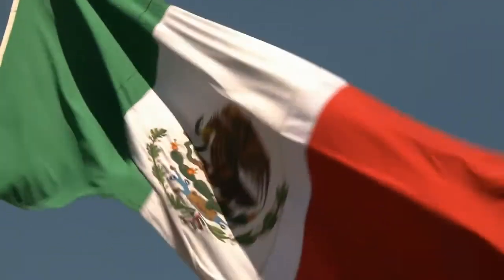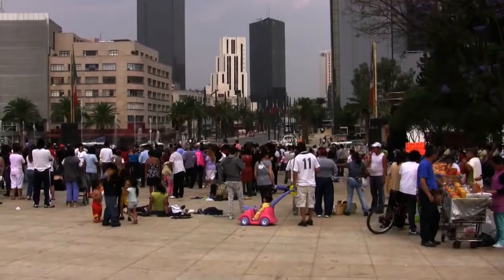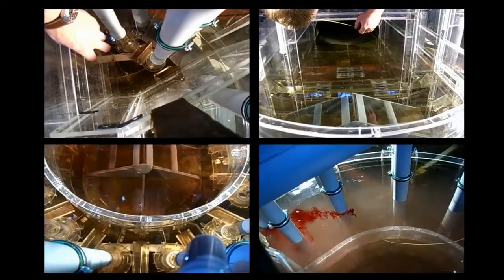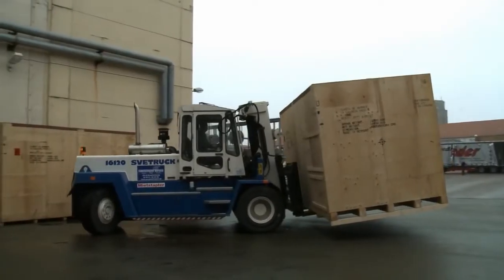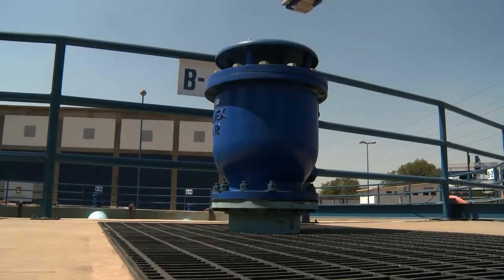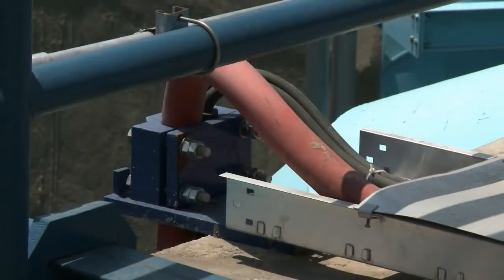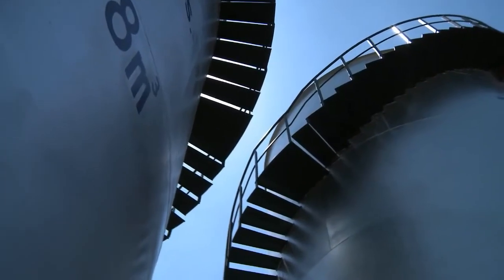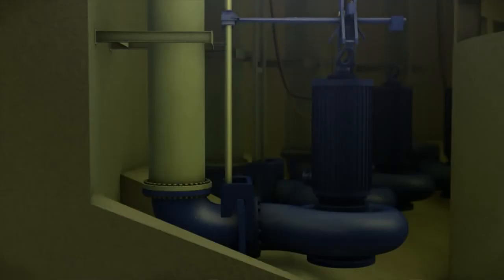KSB Reference La Caldera, Mexico – Flood control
Mexico City is situated on a plateau at an altitude of about 2,200 m above sea level. Due to the geographical location, natural rainwater run-off is very limited, which made uncontrolled flooding inevitable. In order to provide the city's inhabitants with long-term flood control, CONAGUA, Mexico's national commission for water and waste water, initiated the country's largest and most significant infrastructure construction at that time: the La Caldera pump station.